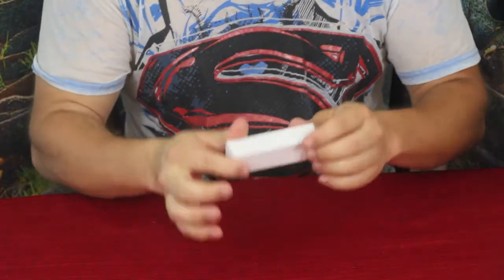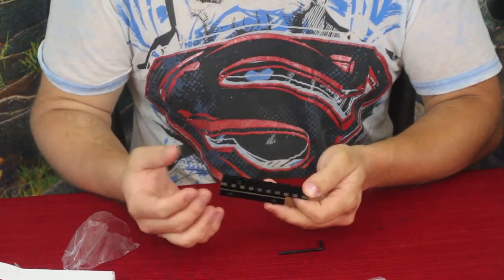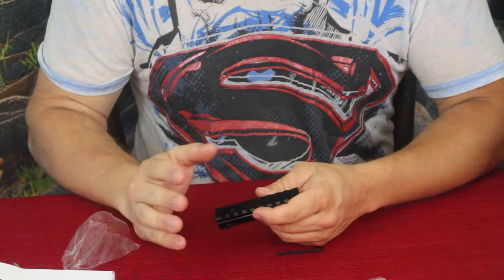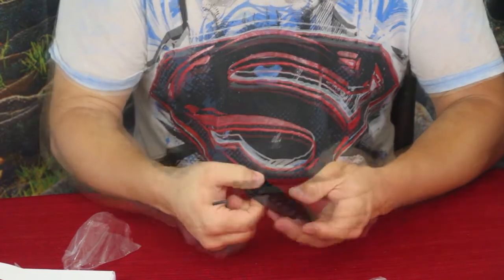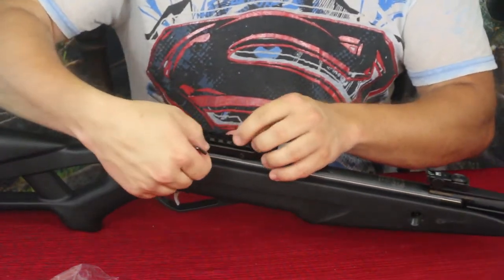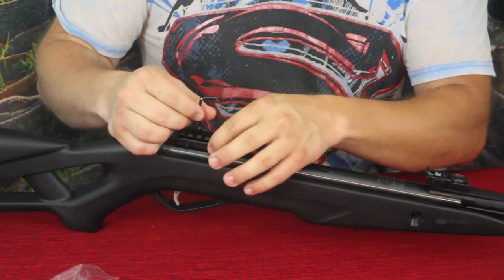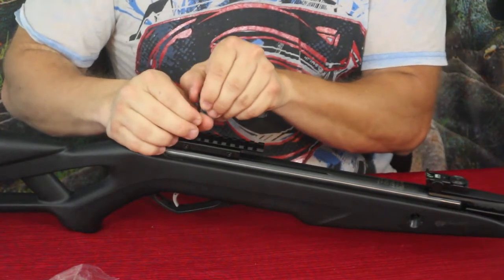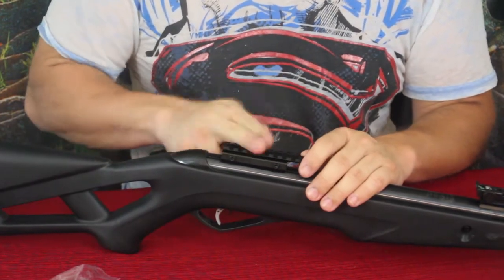Gotical Low Profile 11mm / 3/8" Dovetail To Picatinny Rail - Amazon